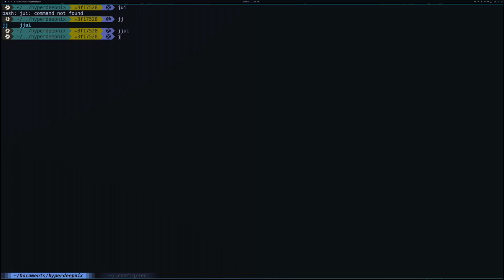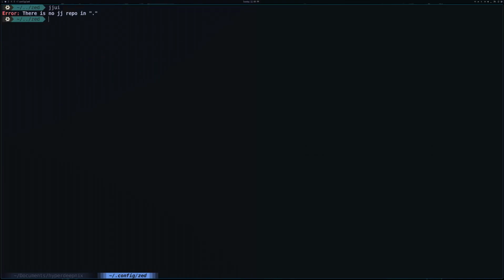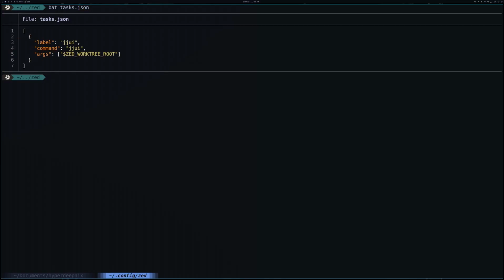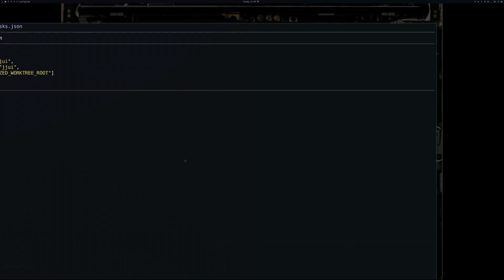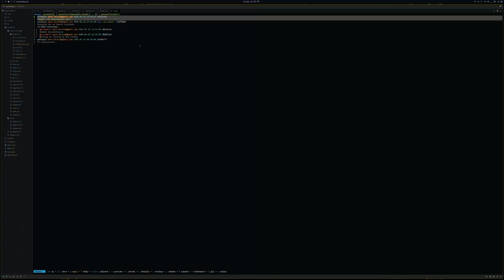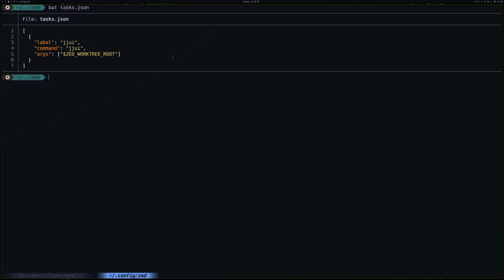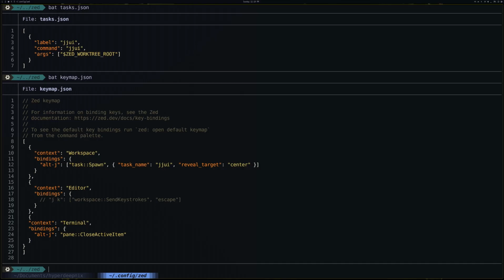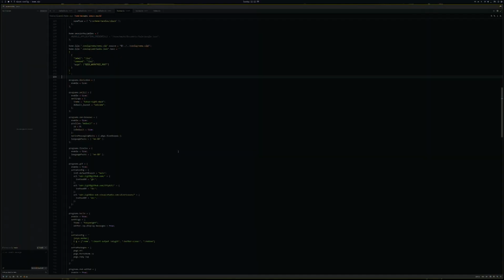TLDR JJUI Integration for Zed Editor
In this episode of TLDR I demonstrate how you can integrate jjui into the Zed Editor.